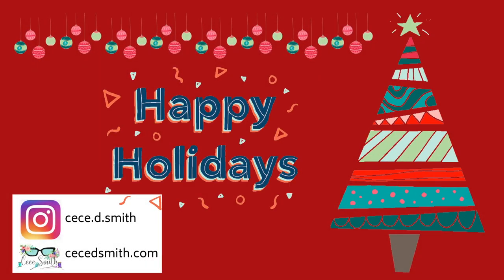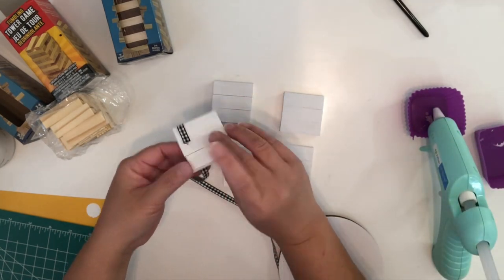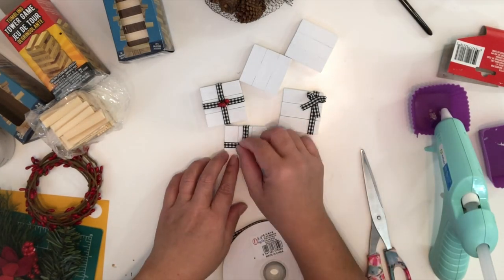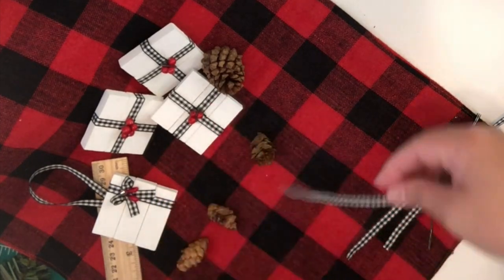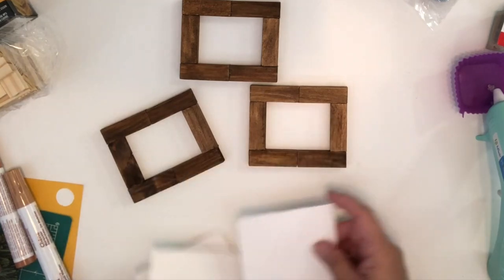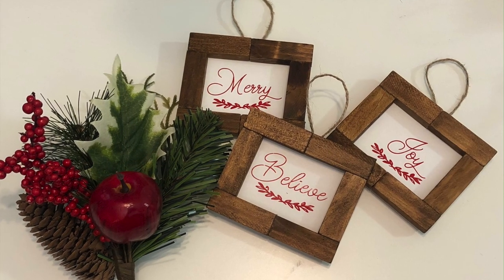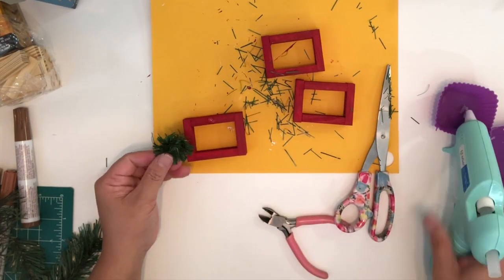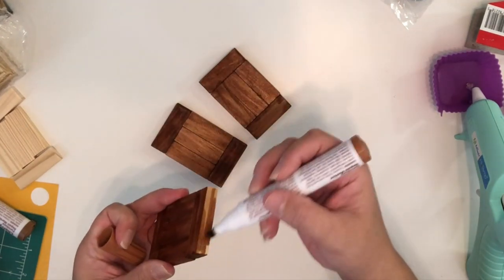Quick and Easy Wooden Ornaments | Dollar Tree Jenga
Quick and easy how to make these woooden ornaments.

Buffalo Check Ribbon
Chalk Paint (Waverly Crimson)
Chalk Paint (Waverly White)
Oracal 651 Adhesive Vinyl
Hot Glue
Jute Twine
Christmas Decorations (Dollar Tree or any of your choice)

💜🧜🏼‍♀️ FOLLOW ME 🧜🏼‍♀️💜